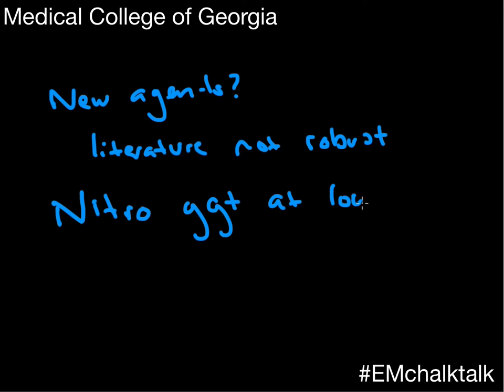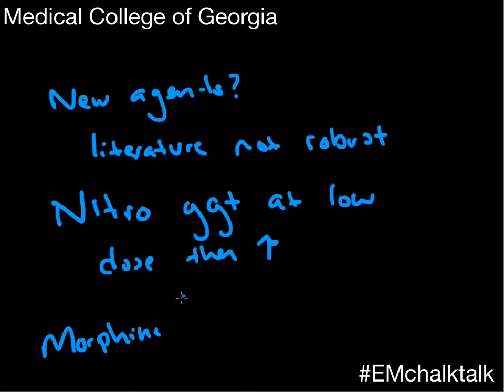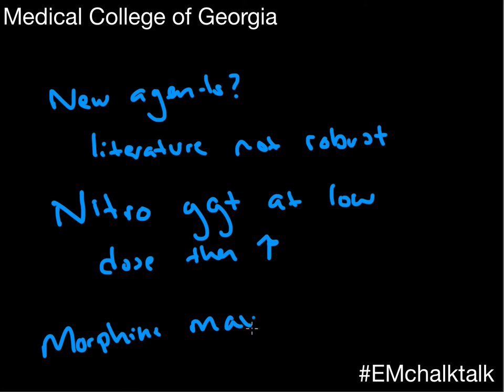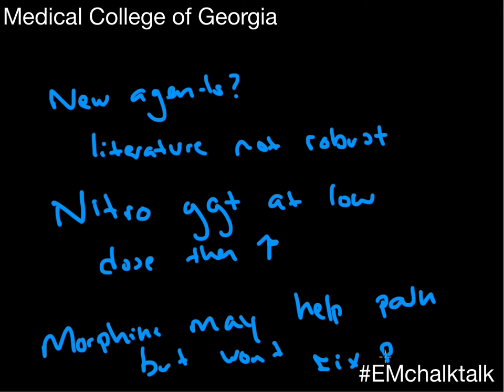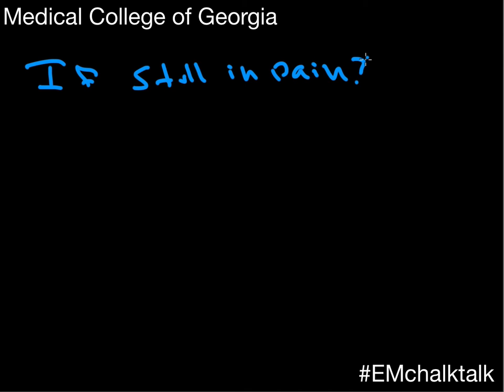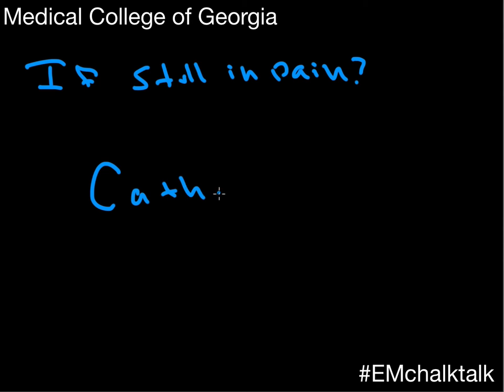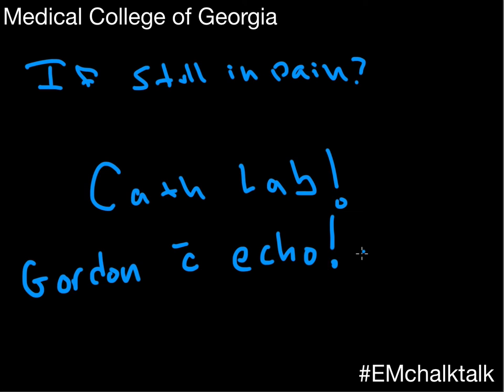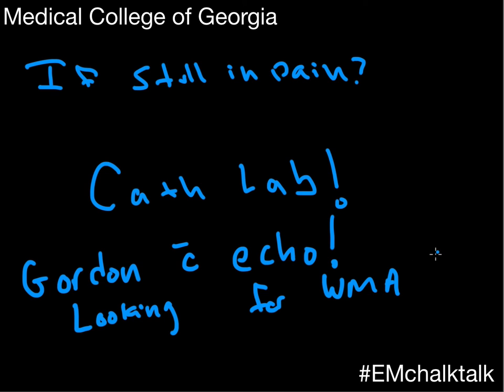Chalk Talk 62: Nitroglycerin Drips and Echocardiograms in ACS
Rich Gordon and Dan McCollum discuss the use of nitroglycerin drips for chest pain due to suspected Acute Coronary Syndrome.  Also, what role does an echo have in the evaluation of chest pain due to suspected ACS?